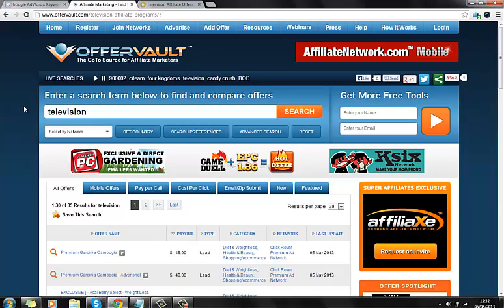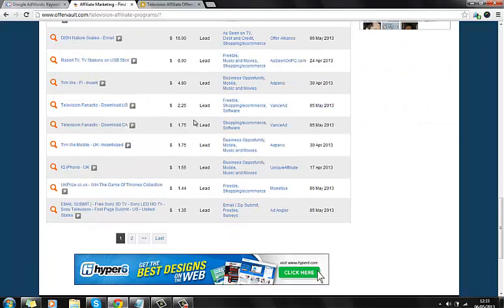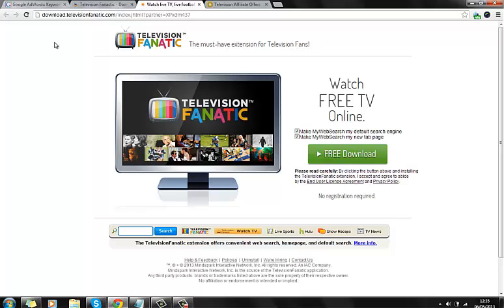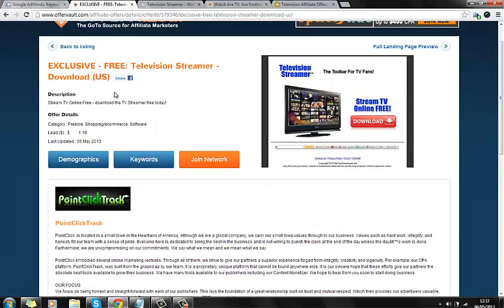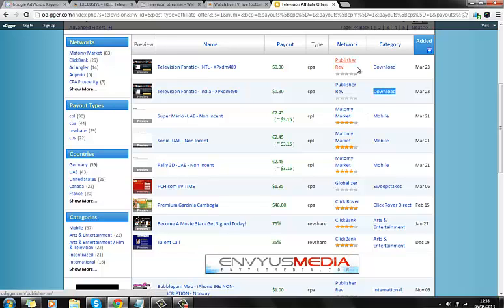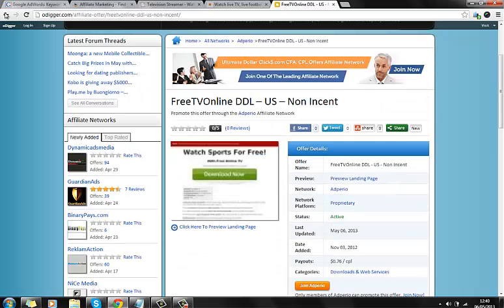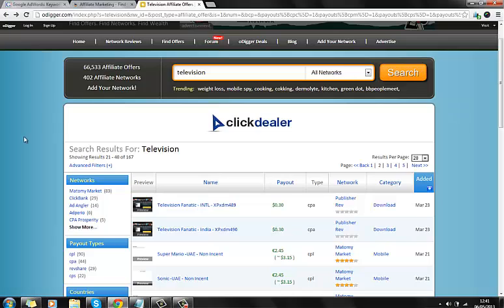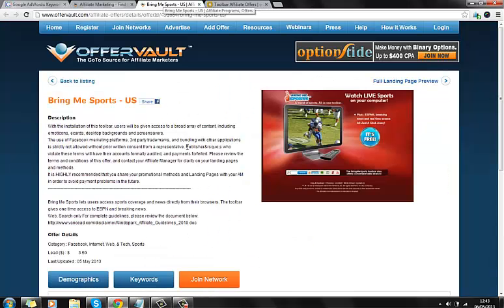4 cpa offers